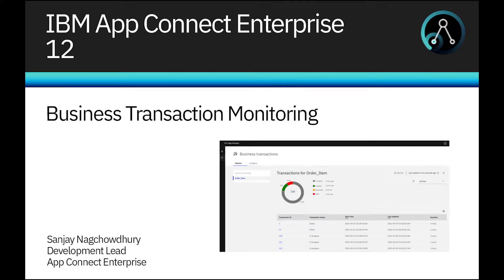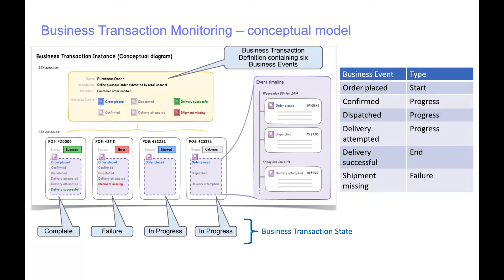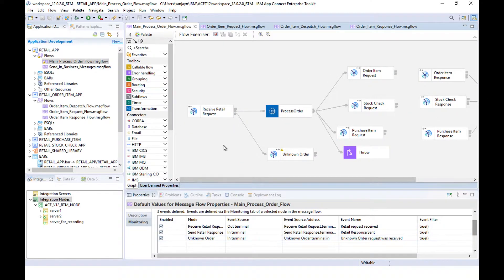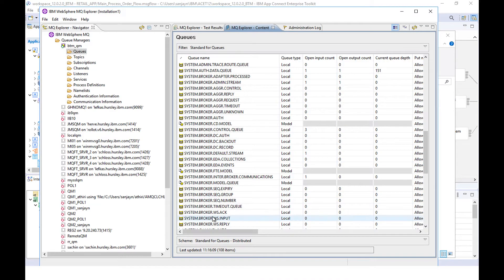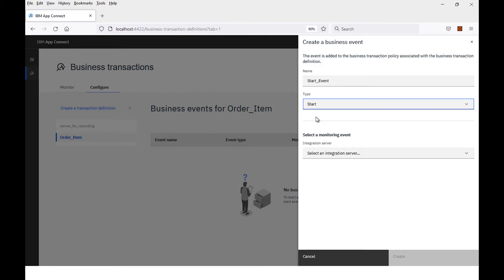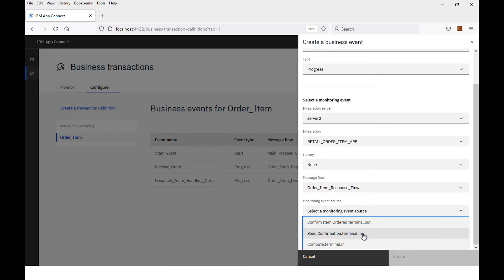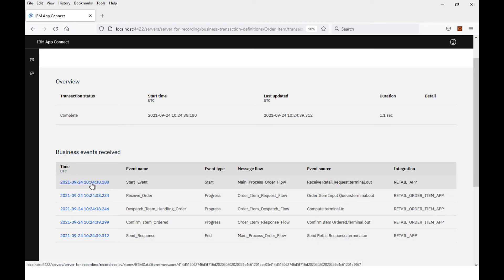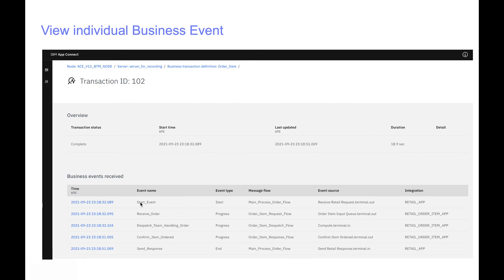App Connect Enterprise 12: Business Transaction Monitoring overview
In this video, we demonstrate a new capability in IBM App Connect Enterprise V12 called Business Transaction Monitoring. We describe the key concepts and demonstrate an overview of how to configure and use Business Transaction Monitoring. This new capability allows you to monitor a transaction end-to-end through various message flows deployed on different Integration Servers that are owned by an Integration Node, so that you can track and view the lifecycle of a message as it is processed by App Connect Enterprise.